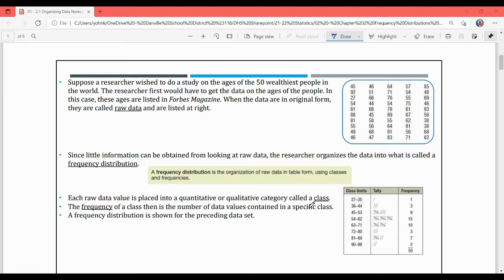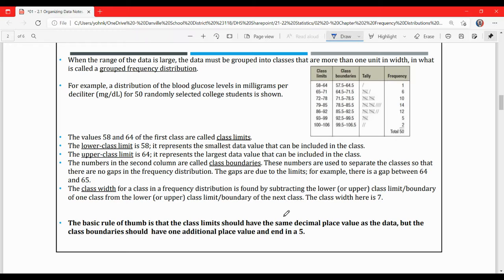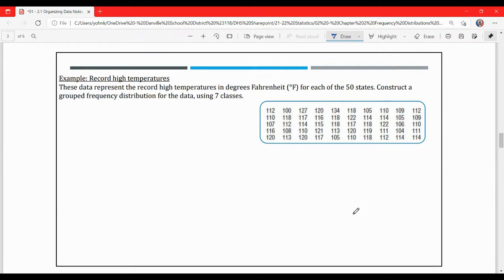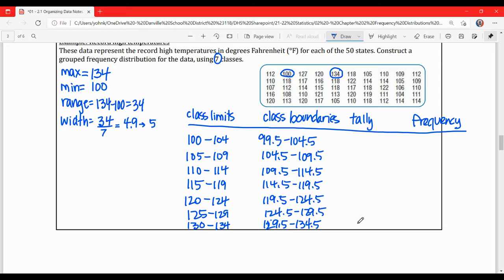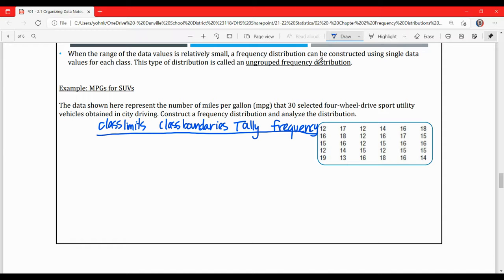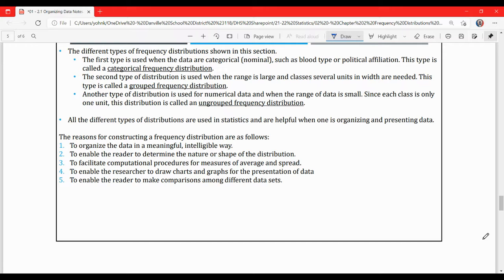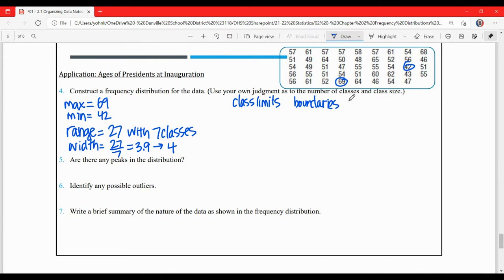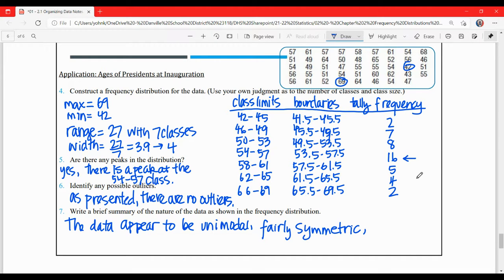Statistics - 2.1 Video